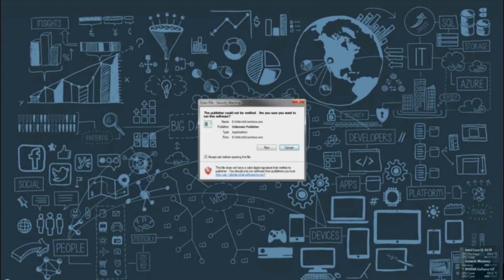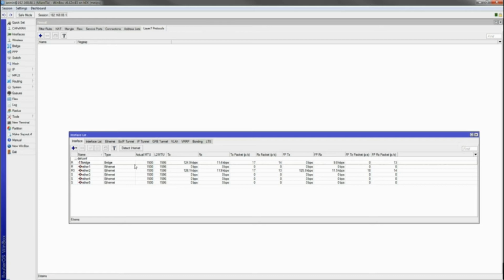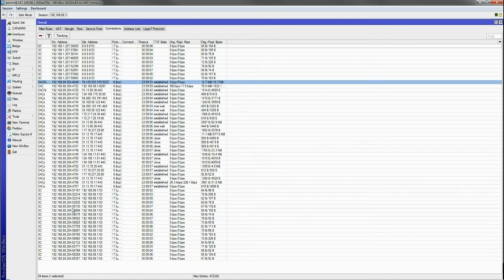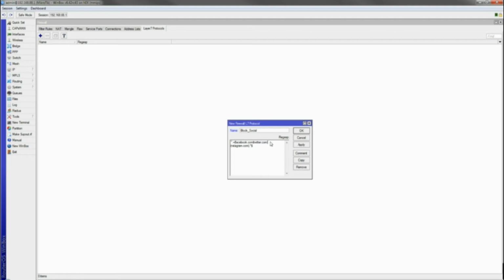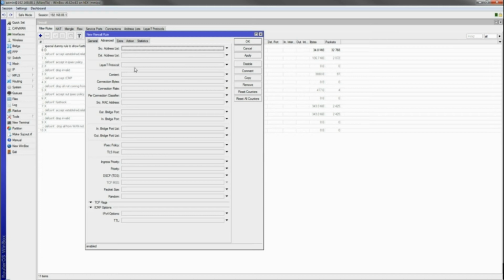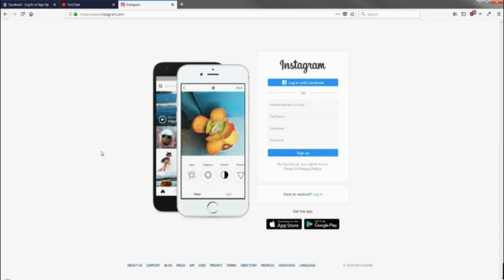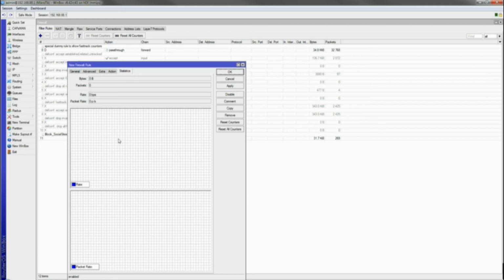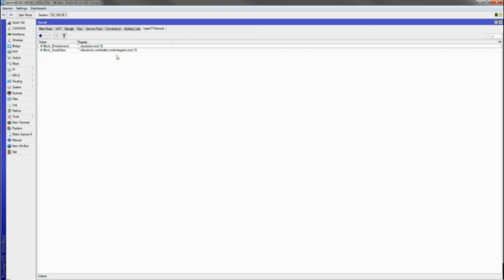Mikrotik Block Website ENGLISH NARRATION - Simple & Easy for Beginners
This is the first episode of Mikrotik configuration. In this video we will gonna block website using the RouterBox in a simple way.

| BACKGROUND |

| RELATED LINKS |